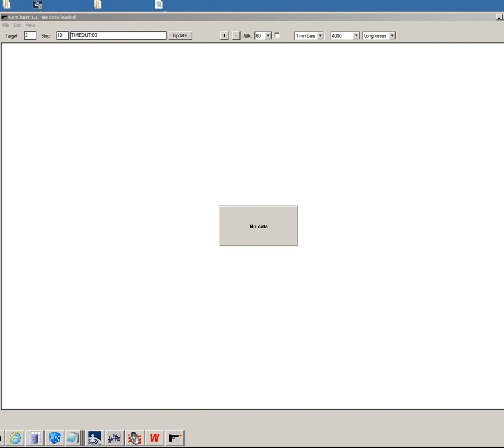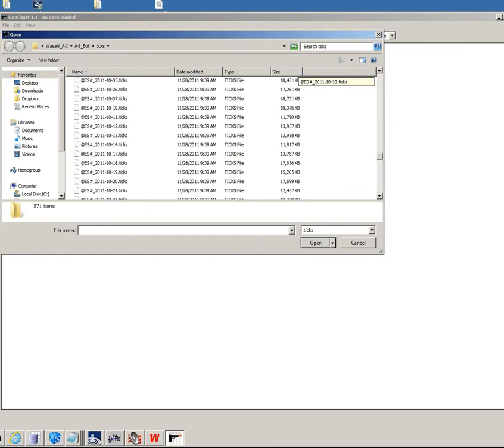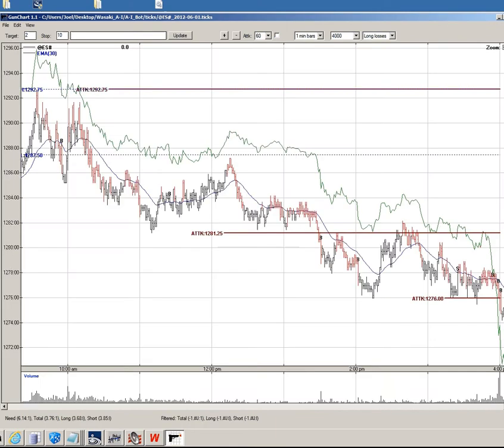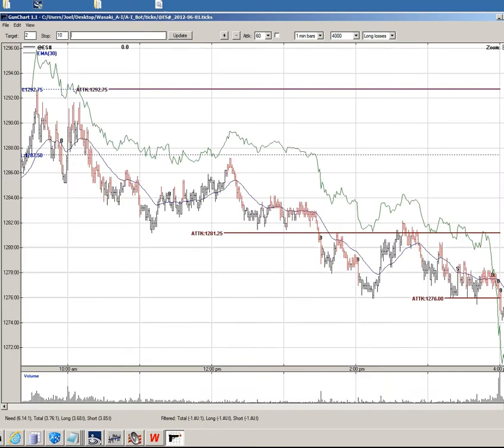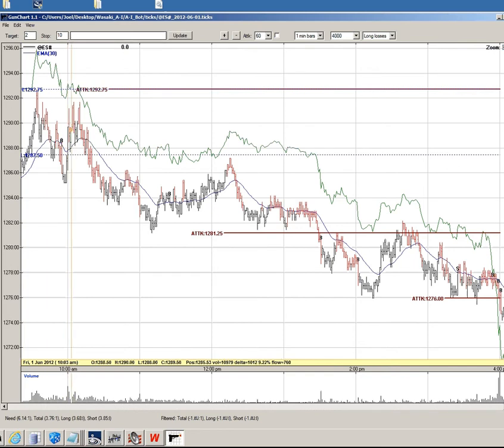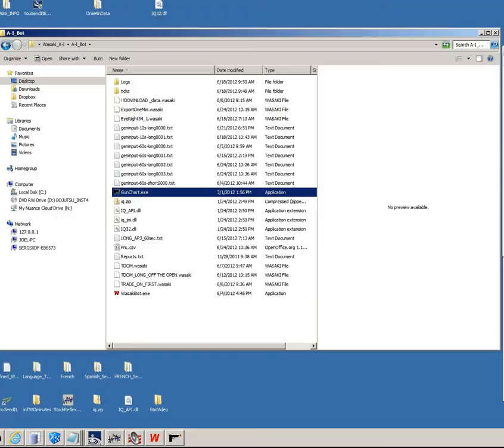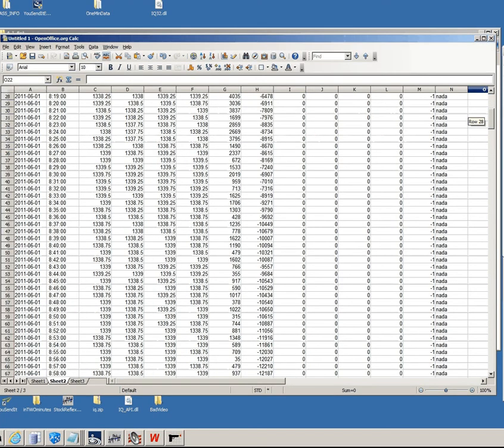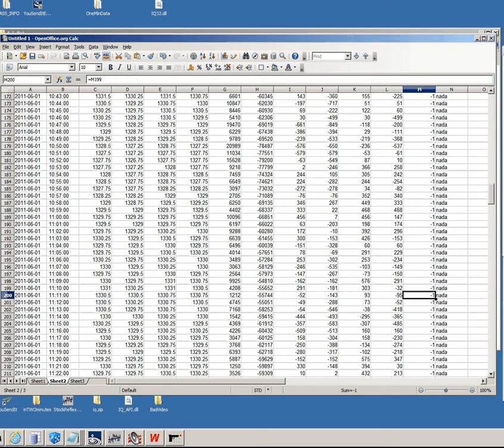13 Using GunChart